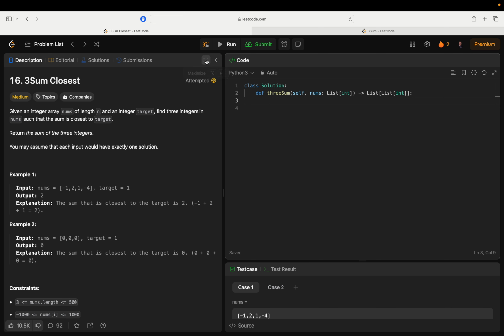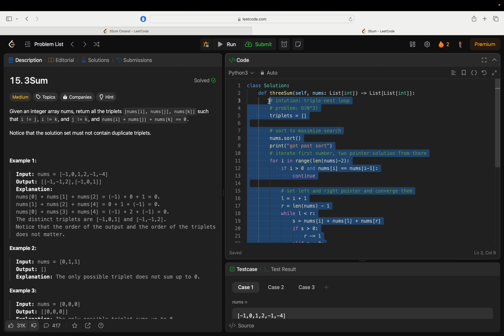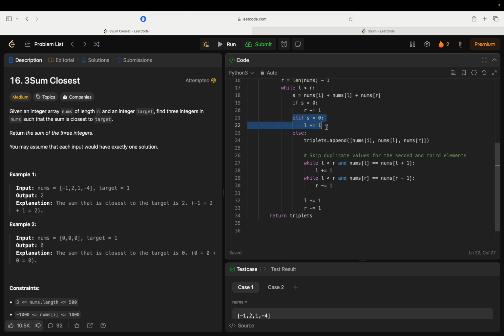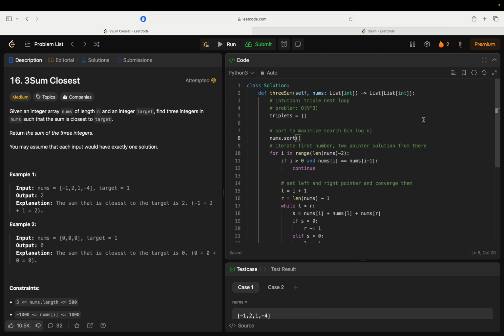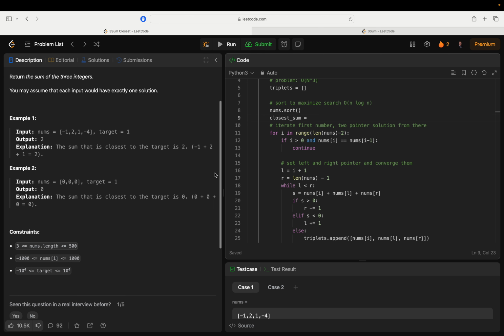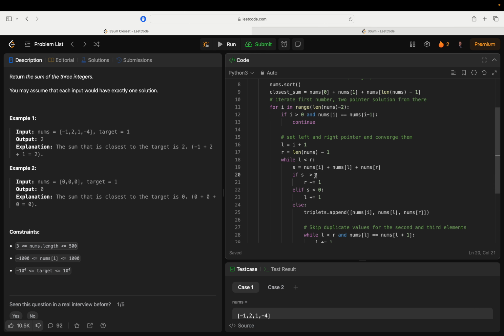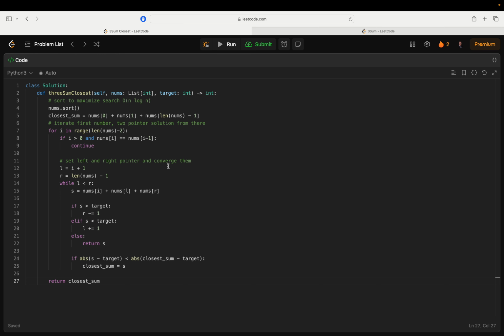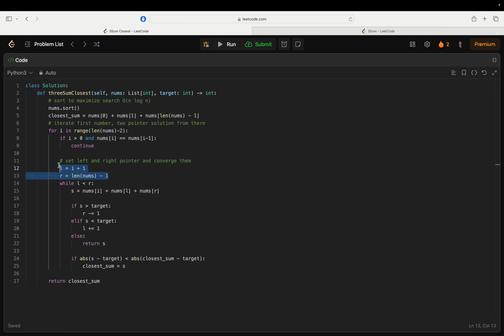LeetCode Problem 16: 3Sum Closest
A great variation of 3Sum! Definitely watch that video first if you haven't.